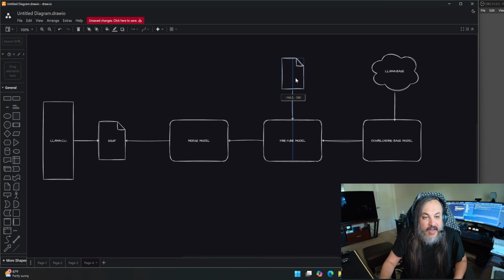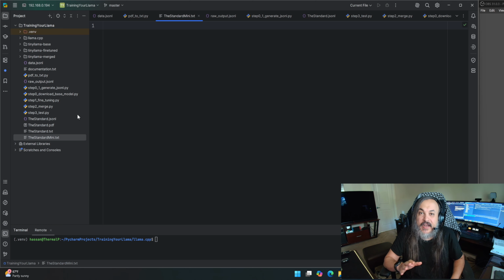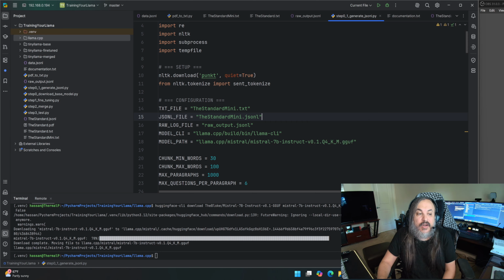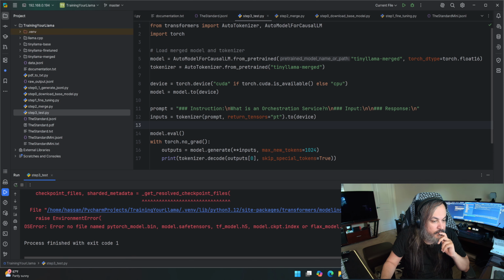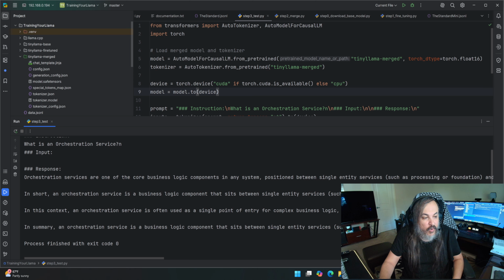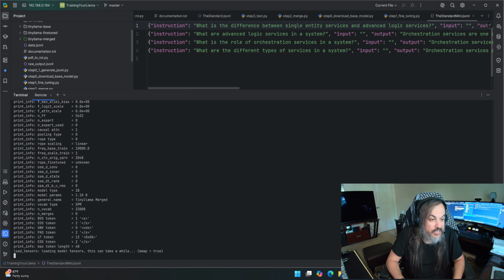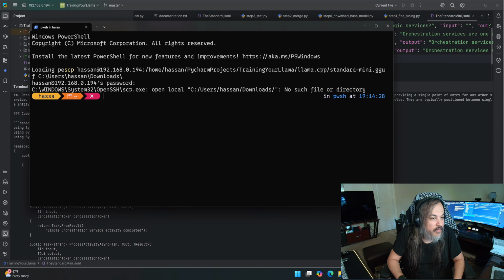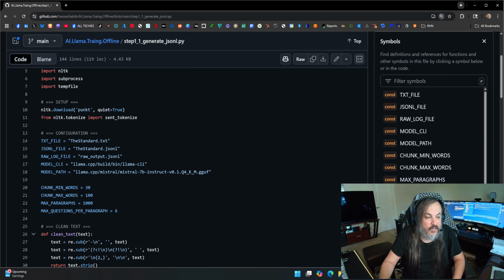How to Feed Your Llama: Convert TXT to JSONL for AI Training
Ready to train your AI model but not sure how to "feed" it properly? In this video, we’ll show you how to convert plain .txt files into clean, structured .jsonl format — perfect for fine-tuning models like LLaMA, Mistral, or any other transformer-based LLM.

🚀 What you’ll learn:
Why JSONL is the format of choice for LLMs
How to structure your TXT data for training
Python code walkthrough for converting TXT to JSONL
Tips for formatting content into prompt-completion pairs
Common mistakes to avoid during data prep

Whether you're just getting started with AI training or want a simple pipeline for dataset prep, this tutorial has you covered.

Here's some links:
Documentation for everything we've done so far on github: